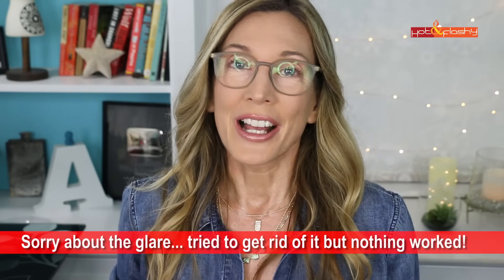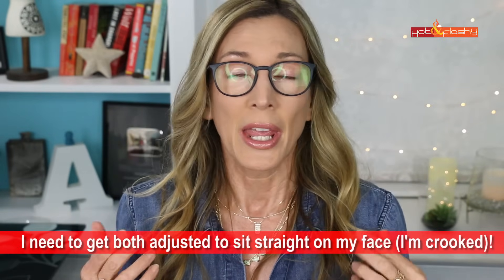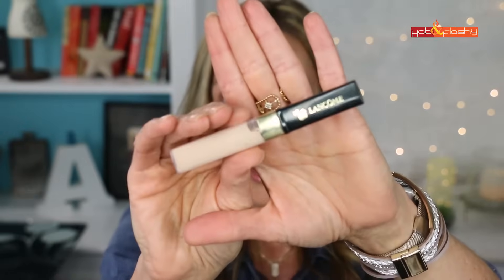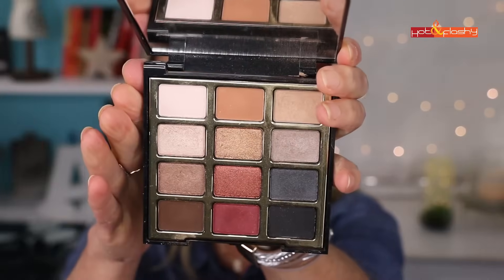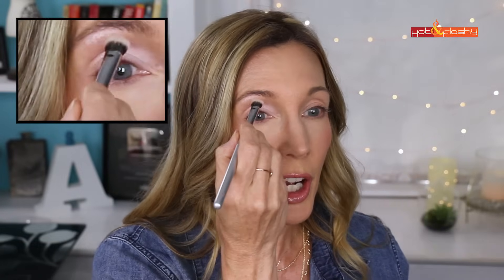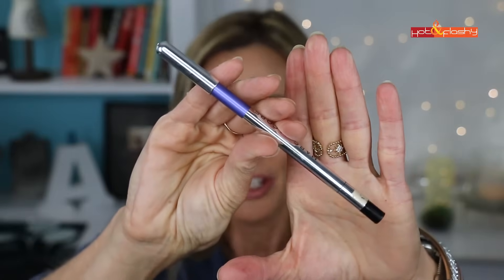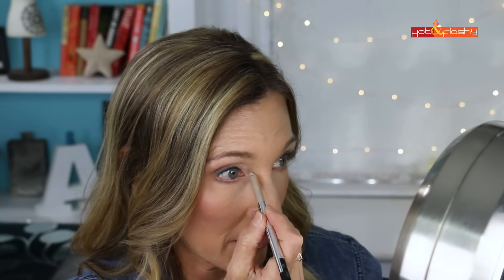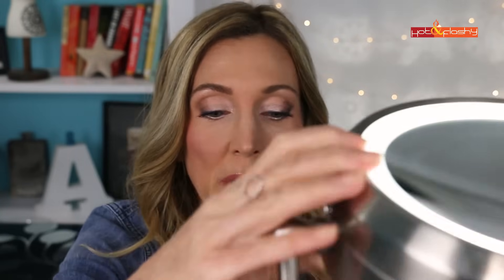Makeup for Glasses! Top Tips for Smooth Concealer, Nose Pads, + Making Eyes Pop! Over 50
Lighted Mirror w/10X Magnification

Lancome Maquicomplet Concealer in 220 Buff (Ulta), (Nordstrom), (Sephora)

Charlotte Tilbury Airbrush Flawless Setting Spray (Nordstrom), (Sephora)

IT Cosmetics Bye Bye Pores Blush in “Love” (Amazon), (Ulta)

IT Cosmetics #227 Flawless Blush Brush (Ulta), (Amazon)

Milani Bold Obsessions Eyeshadow Palette (Walmart), (Amazon)

IT Cosmetics #112 Airbrush Precision Shadow Brush (Ulta), (Amazon)

MAC 221 Mini Tapered Blending Brush (MAC)

Marc Jacobs Highliner Gel Eye Crayon in Th(ink) & In The Buff (Sephora)

Sephora 12 Hr. Contour Eyeliner Pencil in “Flirting Game”

Trim Easy Hold Eyelash Curler (Walmart)

Babe Lash

Revitalash (Amazon), (Nordstrom)

Denim Shirt in Medium Wash

Save 62% on Tao Clean Aura Orbital Face Brush and Tao Makeup Brush Washer: Use code HotAndFlashy

Today’s Makeup:
Estee Lauder Futurist Hydra Rescue (Nordstrom), (Ulta), (Sephora)